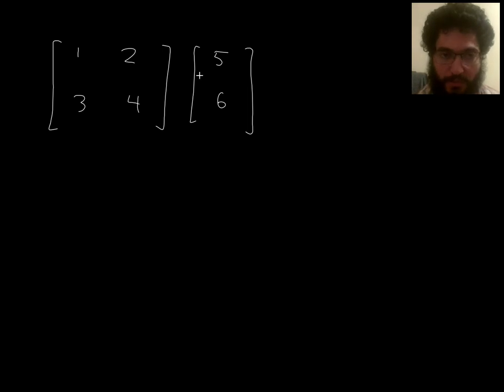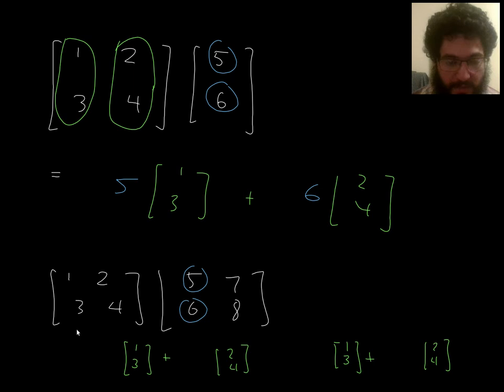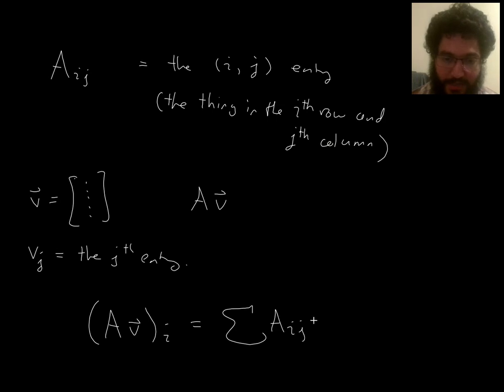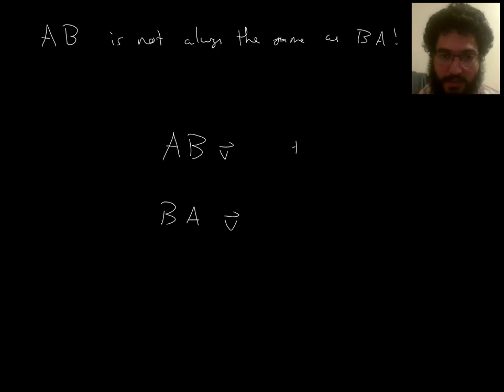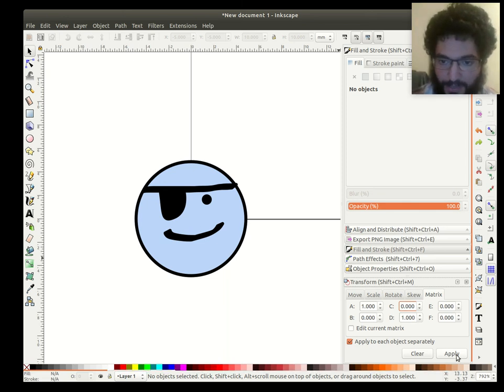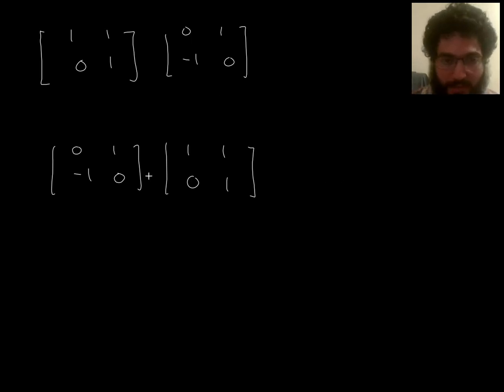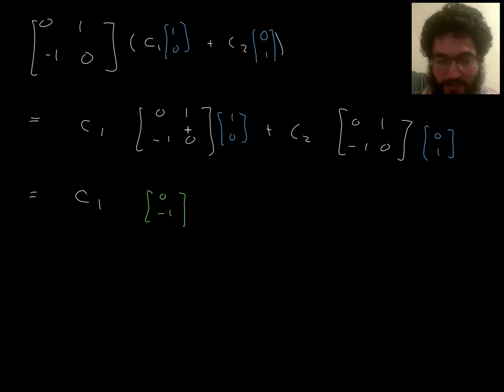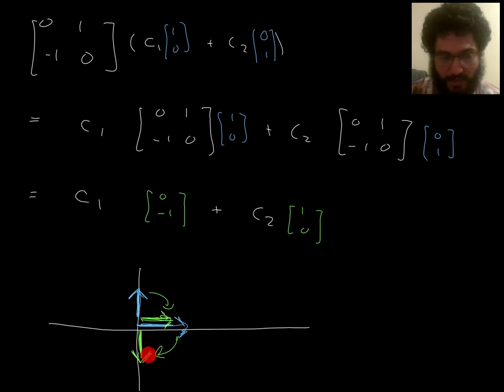4B L20P3 Linear Algebra Review Part 1